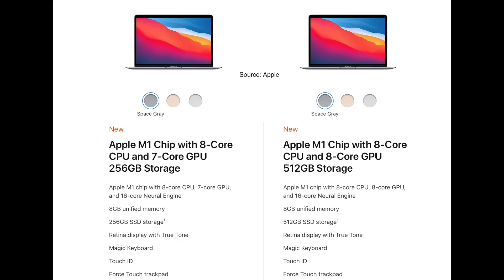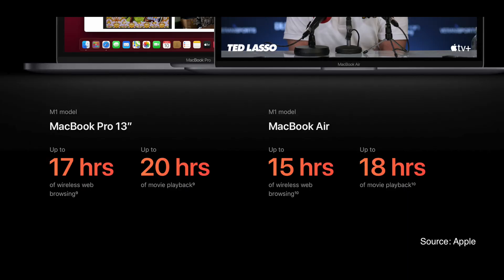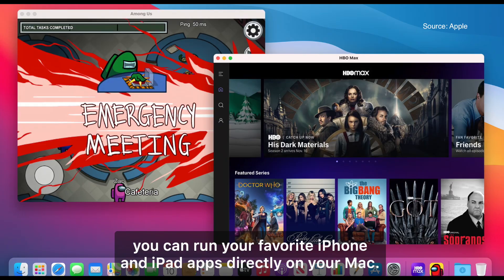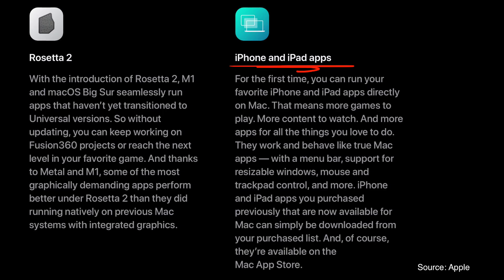Apple M1 Chip in the MacBook Air? My Thoughts!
This video is about the Apple M1 and my thoughts. Going to be a game changer.